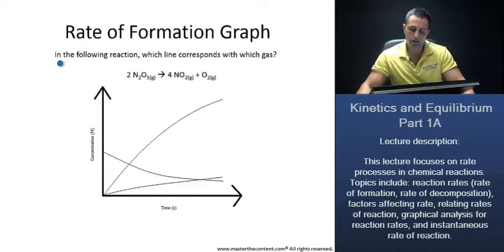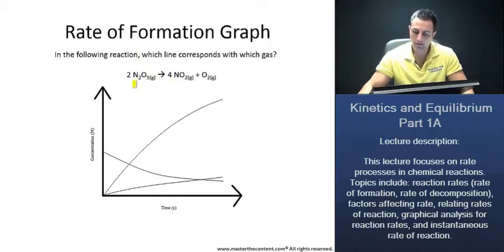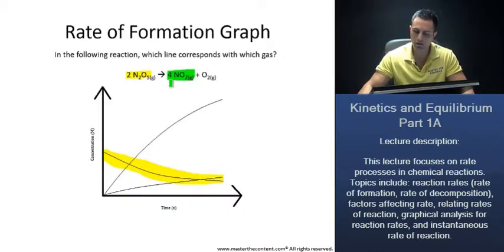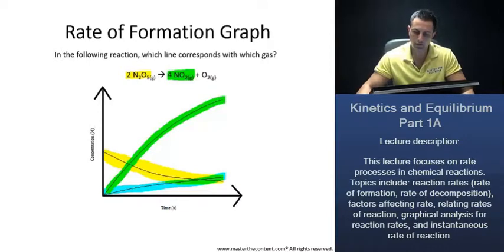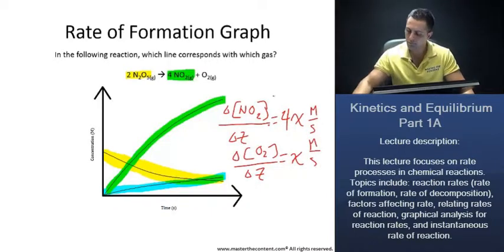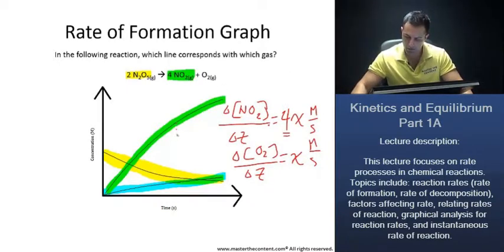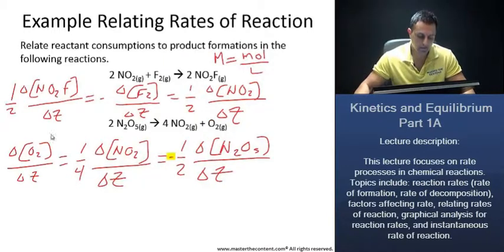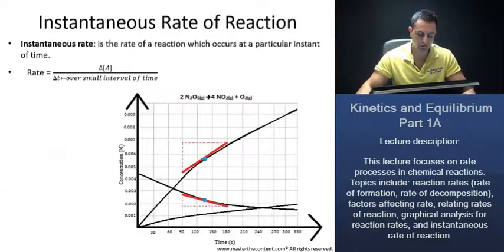DAT: Rate of Formation Graph (Worked Example) | 2 N2O3(g) → 4 NO2(g) + O2(g)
► Dental Admission Test / Dental Aptitude Test | Survey of the Natural Sciences | General Chemistry | Chemical Kinetics and Chemical Equilibrium | Chemical Kinetics and Chemical Equilibrium Part 1A

► Lecture Description:

- This lecture series examines rates and mechanisms of chemical reactions, as well as chemical equilibrium. Topics covered: rate of formation, rate of decomposition, relating rates of reaction, factors affecting rate, and instantaneous rate of reaction.